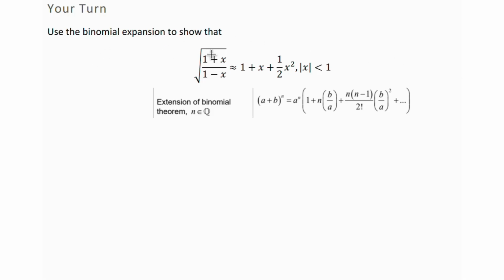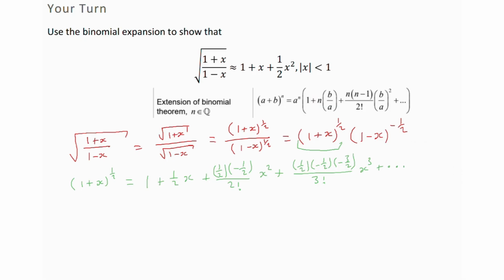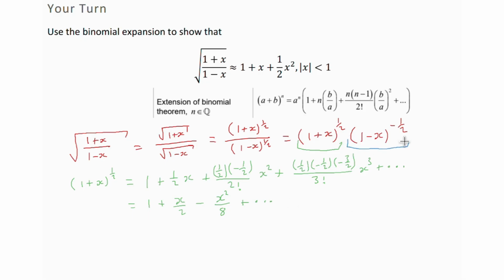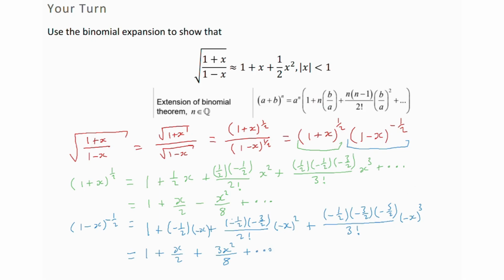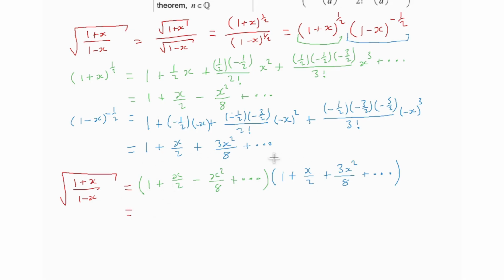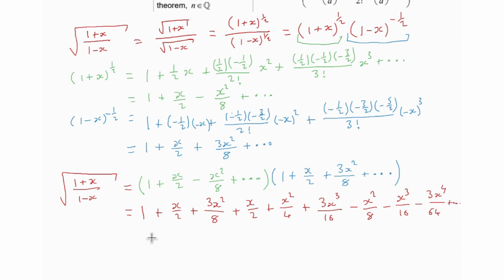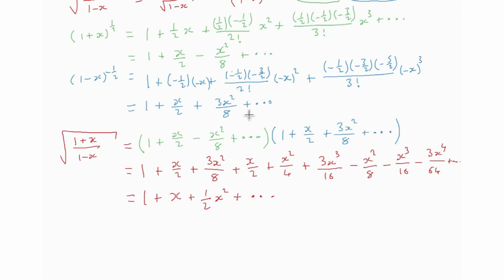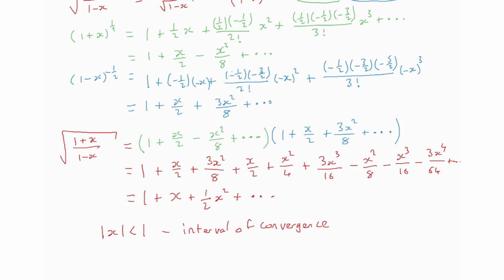IB Maths AAHL Binomial Theorem for Rational Powers - Your Turn 3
The answers for the third Your Turn for AAHL Unit 1 Skill 18 Binomial Theorem for Rational Powers.